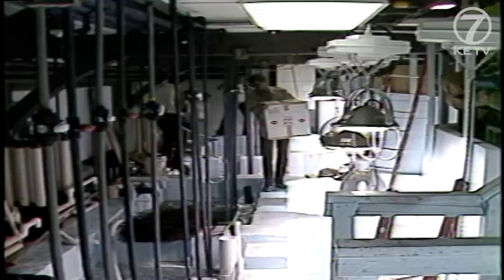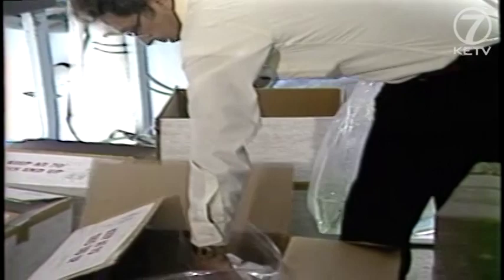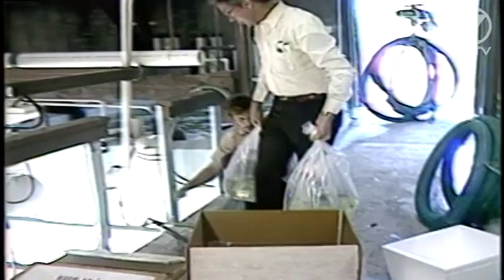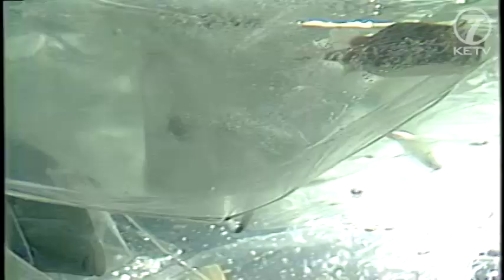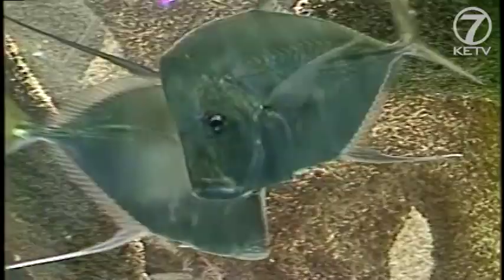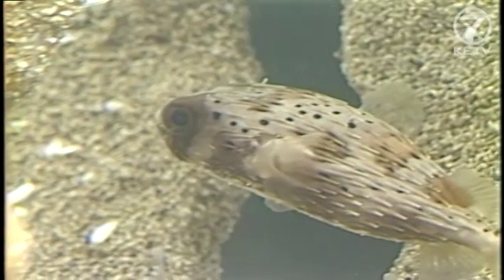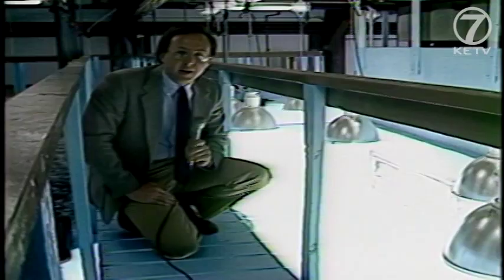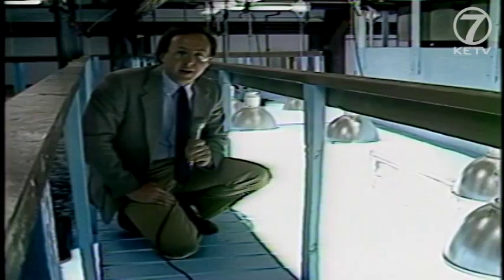Take an under-the-sea look at Henry Doorly Zoo's aquatic arrivals in 1984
When Omaha's Henry Doorly Zoo finished constructing its one-of-a-kind aquarium in 1984, it still had one final step before visitors were welcomed under the sea — filling the 70,000 gallon tanks with fresh fish.